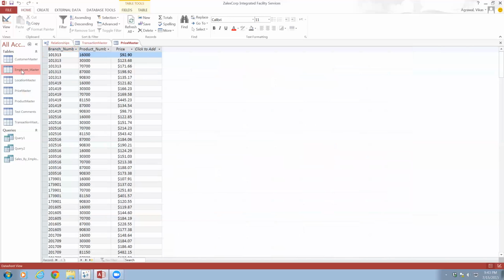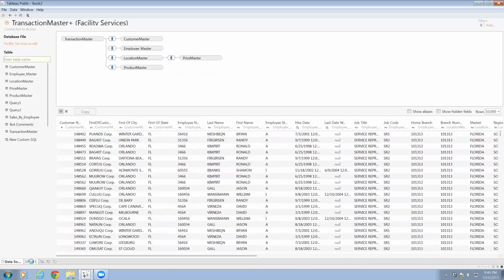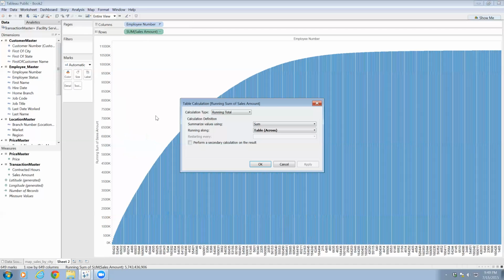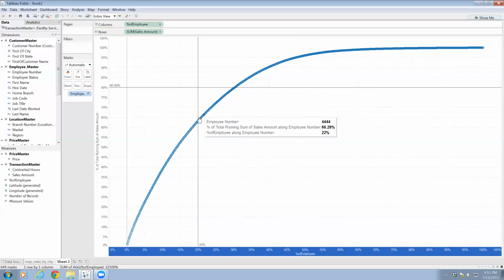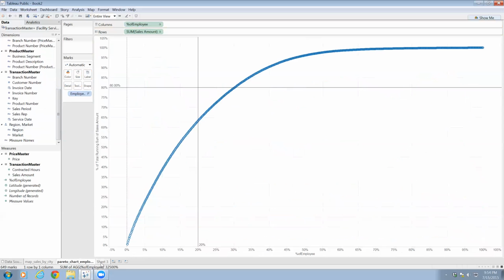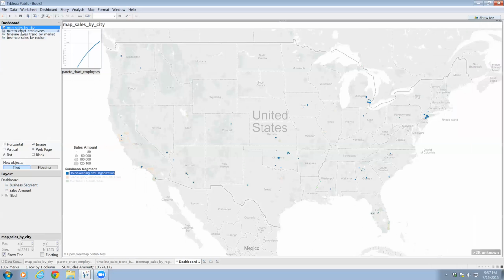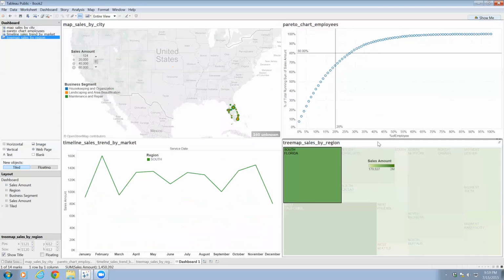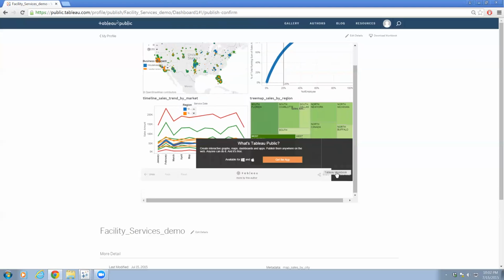Dashboard using Tableau using Access as Data Source